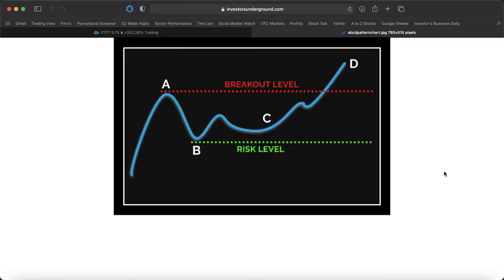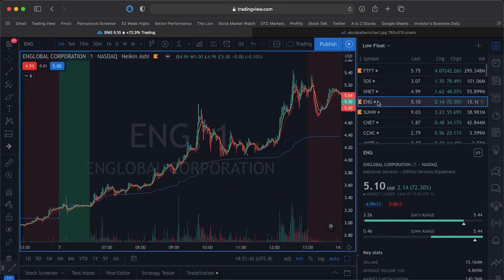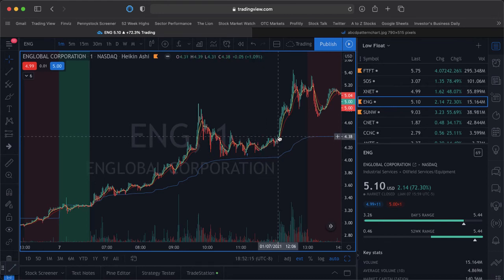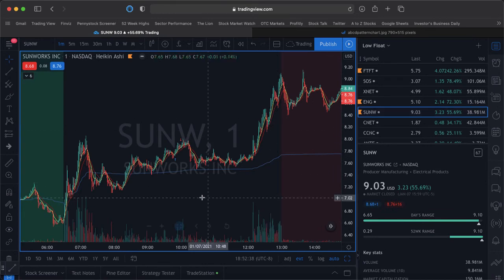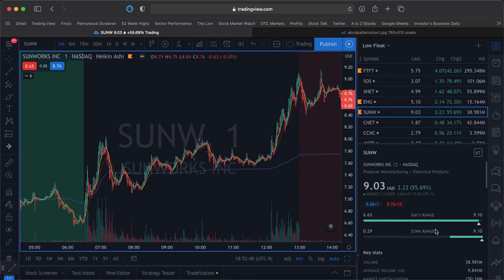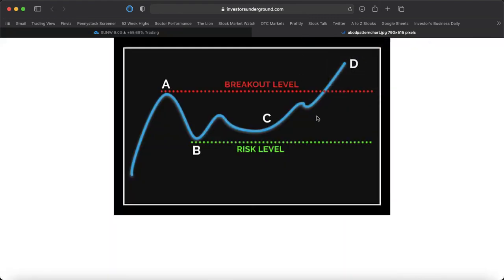Trading the ABCD Pattern